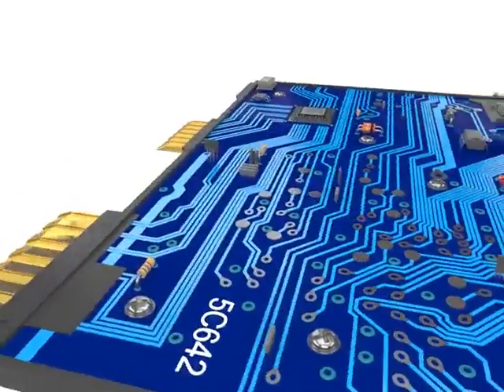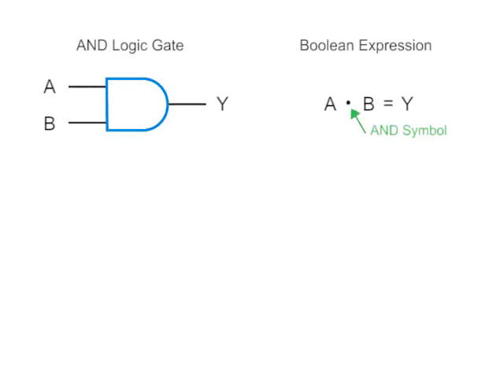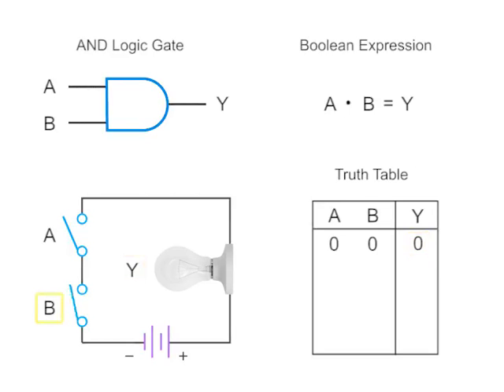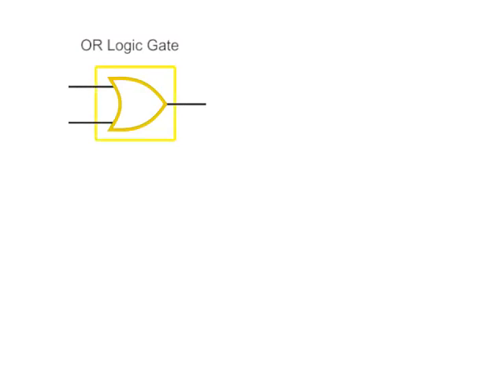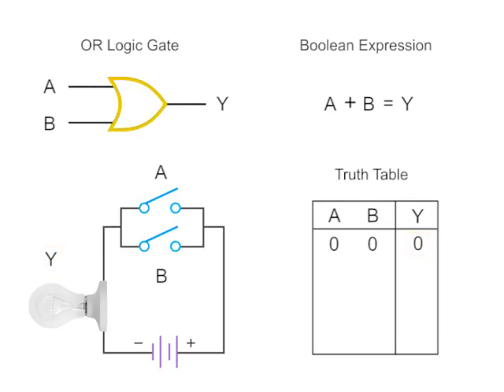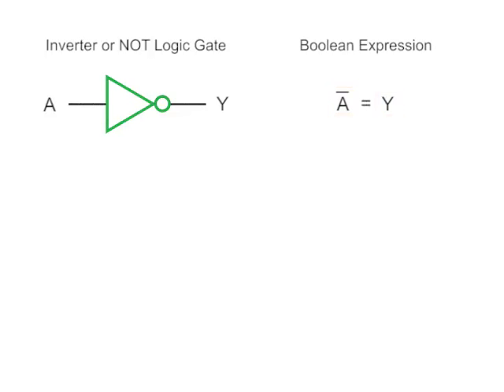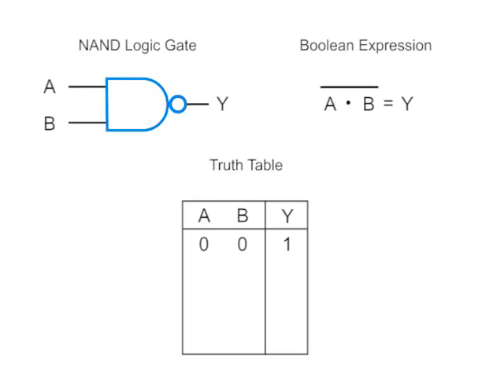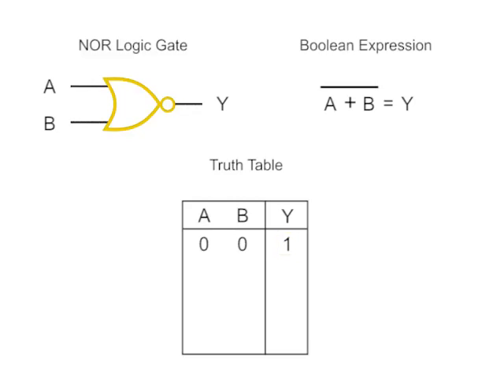Logic Gates, Symbols, and Boolean Expressions